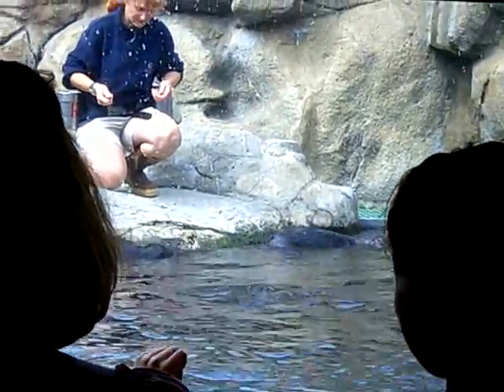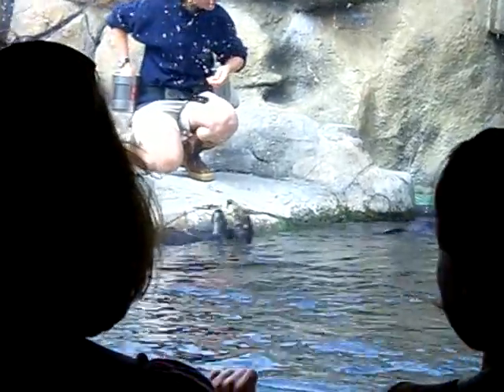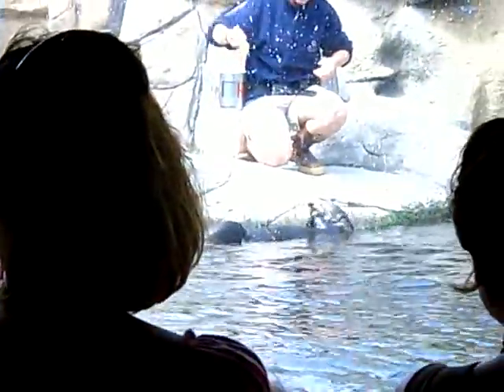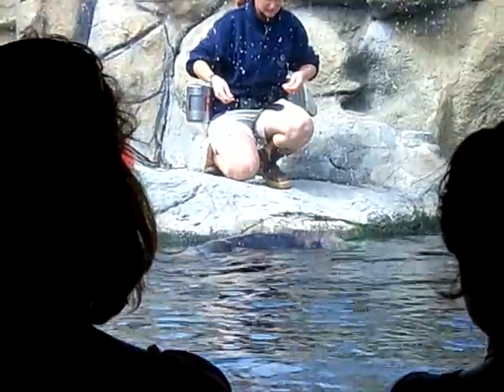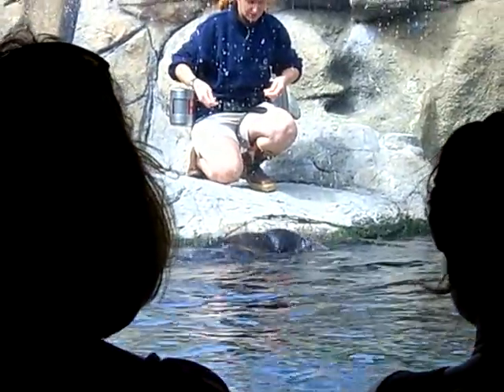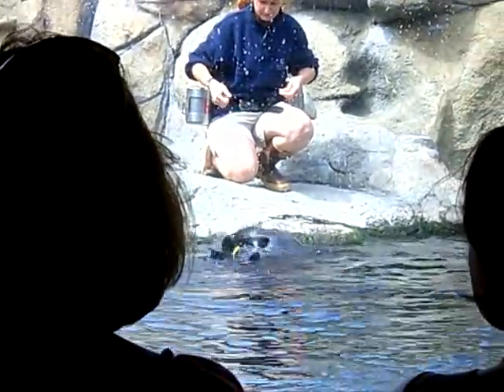Feeding sea otters at Monterey Bay Aqarium demonstration with talk